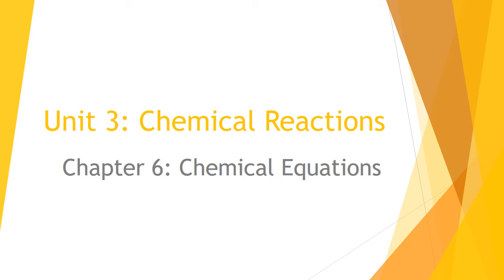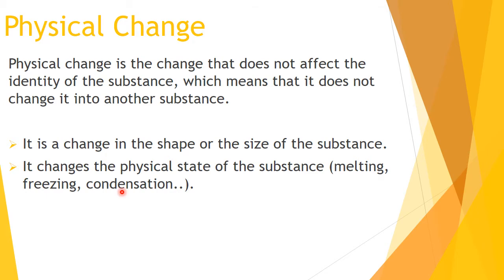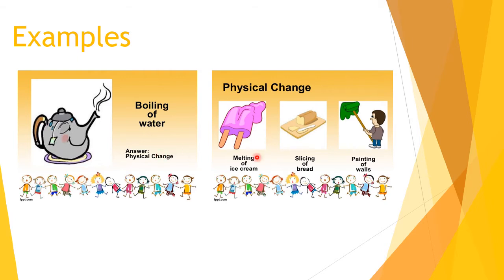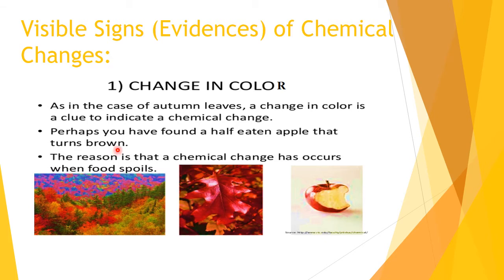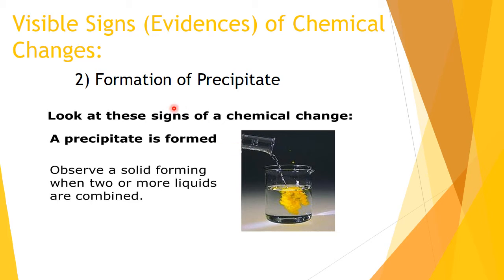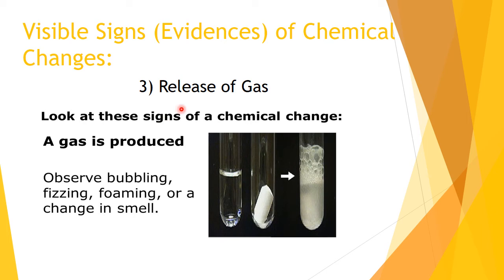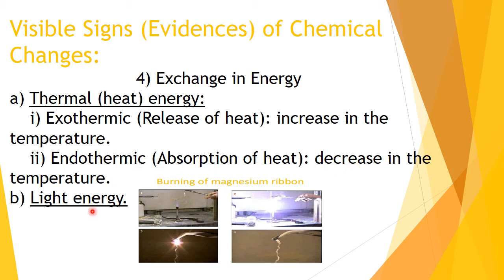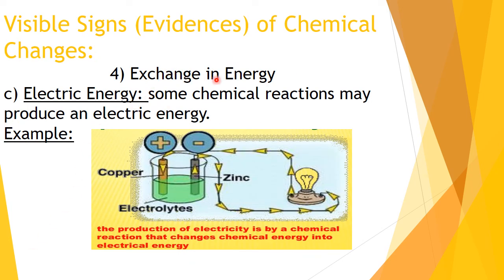Recording 1: Physical and Chemical Changes